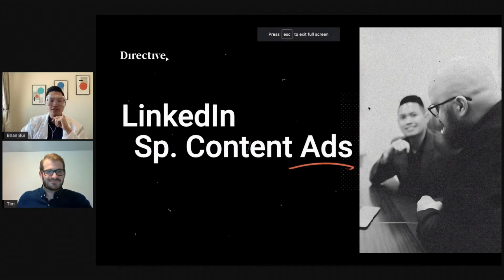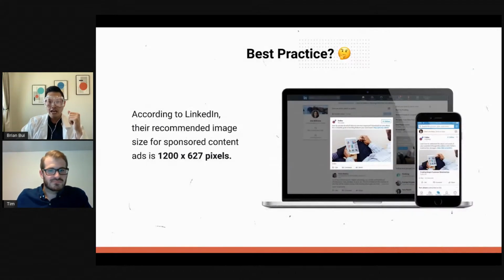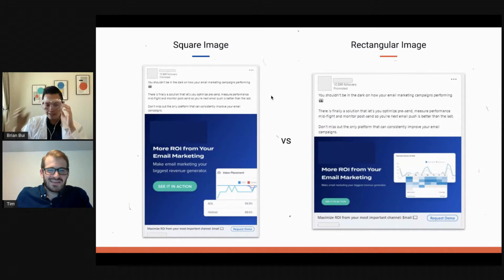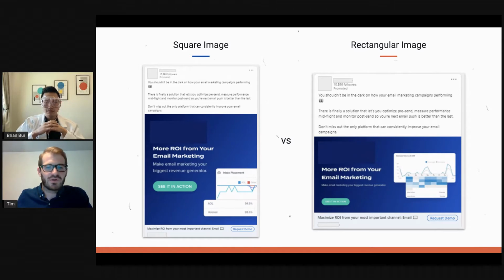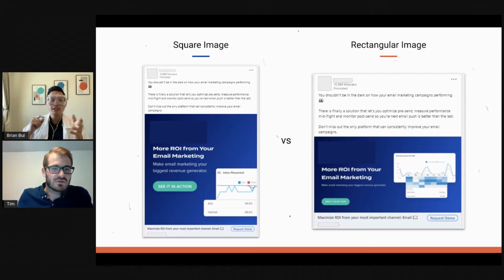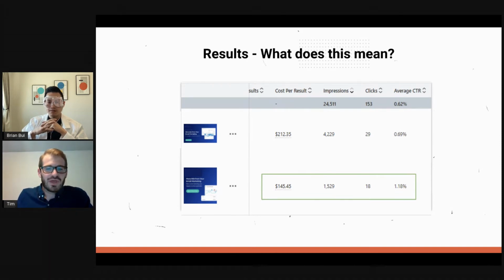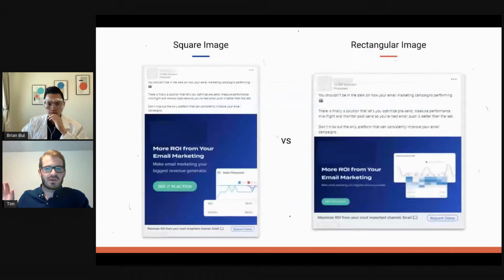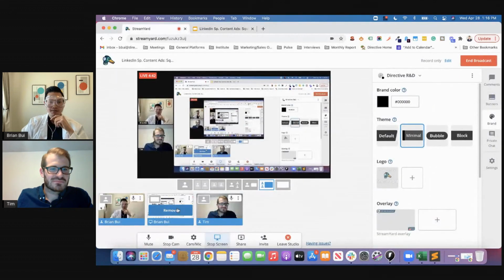LinkedIn Sp Content Ads Square vs Rectangle Format - Directive R&D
Sometimes in the Directive R&D lab, we test unorthodox variables. 🤪

That's the case today with today's experiment!

👨‍🔬 👨🏻‍🔬 I'm joined by a returning lab partner, Sr. Paid Media Strategist at Directive, Tim Davidson! On our team, Tim is one of our go-to's for discovering new insights around paid media.

We'll be reviewing a test we ran for LinkedIn sponsored content ads, a very popular ad format for B2B SaaS marketers.

We wanted to see whether square or rectangular images perform better in regards to engagement rate & conversion rate.

Find out what wins in today's episode! 🧪